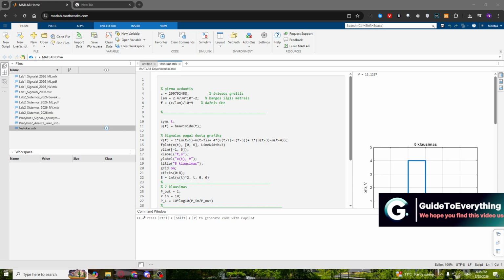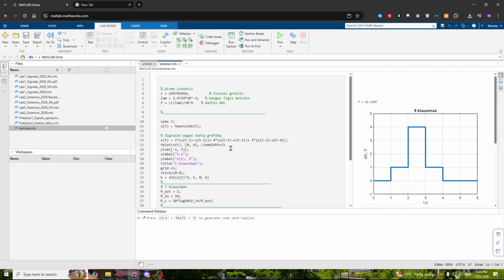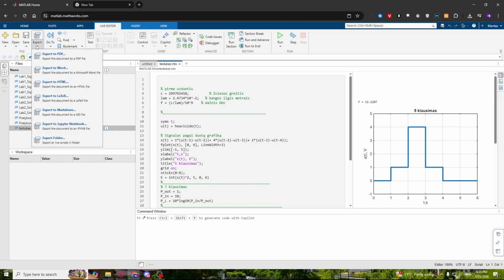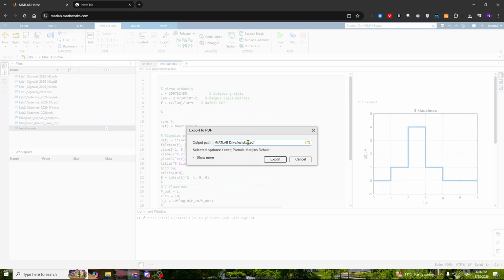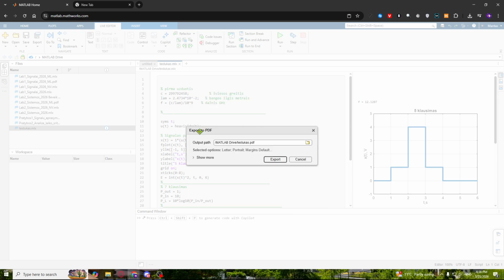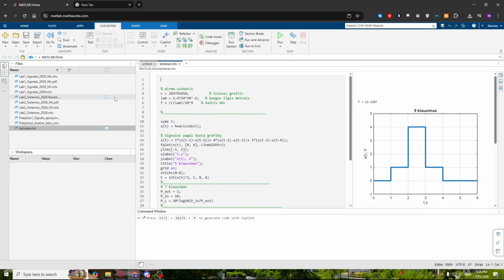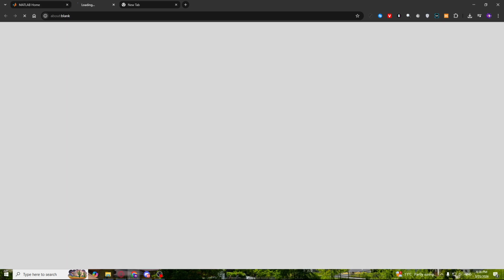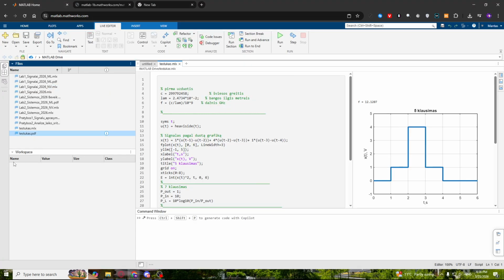How To PUBLISH MATLAB Code In PDF Format (EASY) 2026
How To PUBLISH MATLAB Code In PDF Format (EASY) 2026 shows how to generate a PDF with formatted code and output. Learn how to adjust publish options and layout. This helps you create professional reports easily.